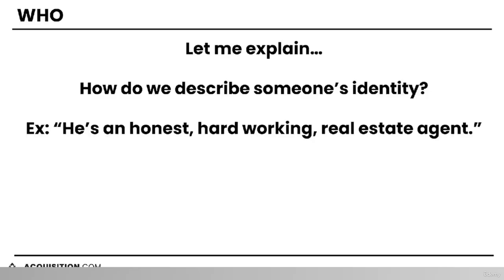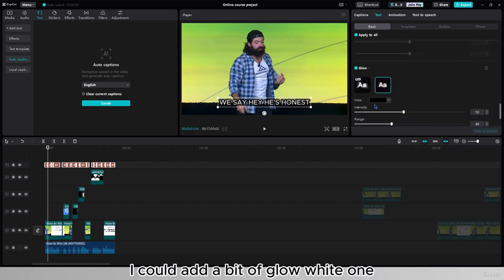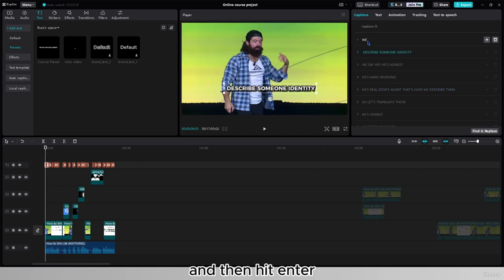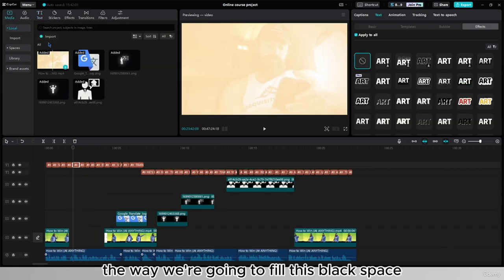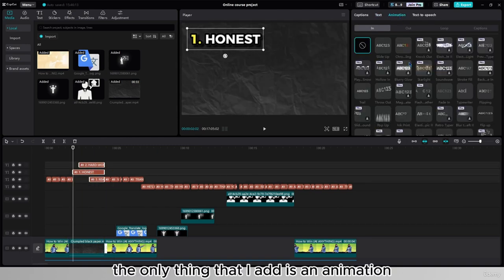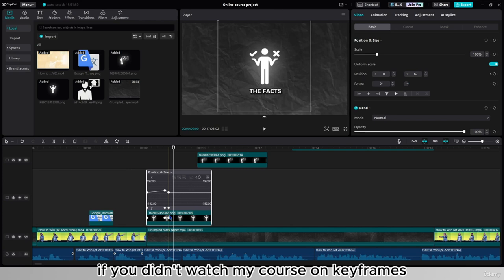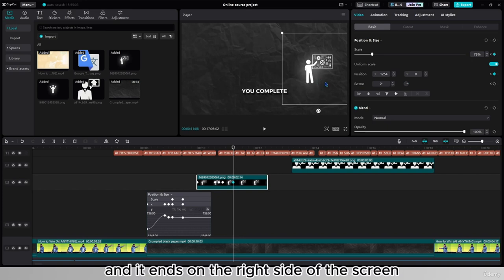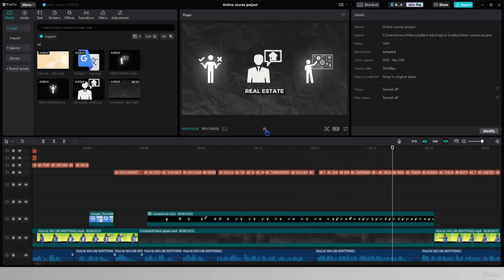Your Complete Guide to Starting Your First Project in CapCut